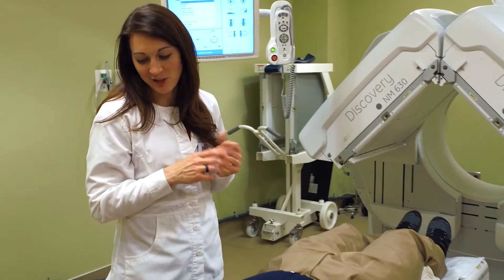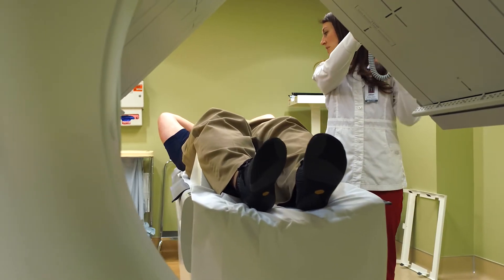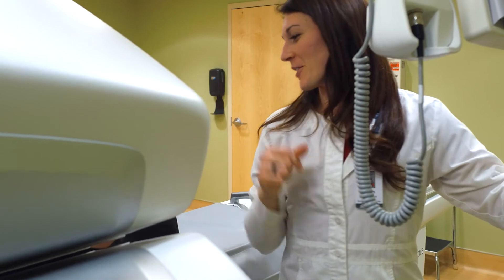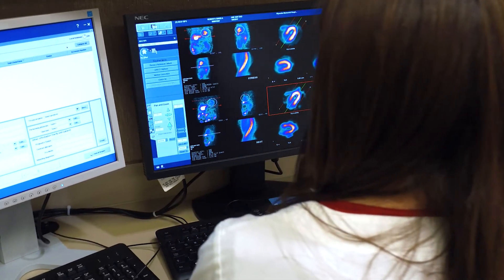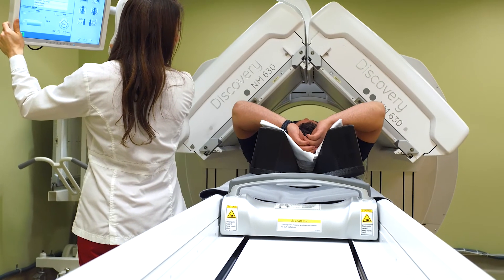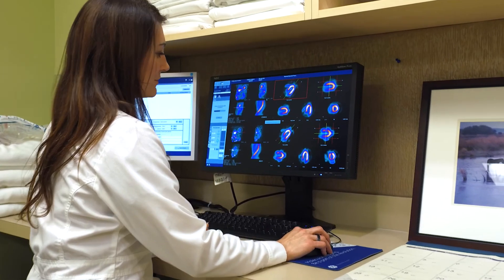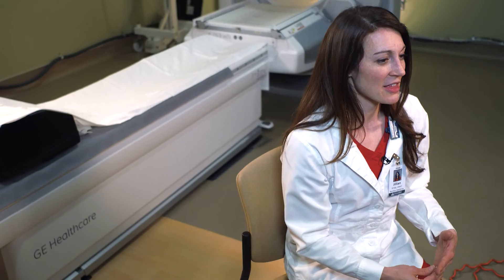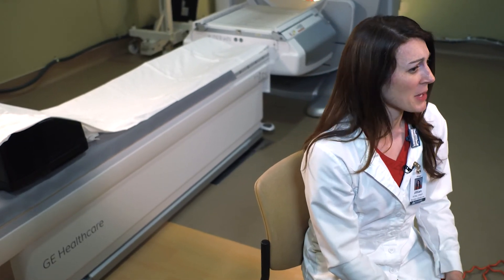Nuclear Medicine Alumna | University of Findlay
Learn about the nuclear medicine profession from University of Findlay alumna Jillian Yeater, BS, CNMT, RT(N), (ARRT). Learn more about the Nuclear Medicine Technology Program at Findlay by visiting